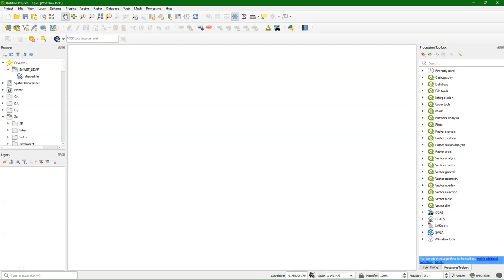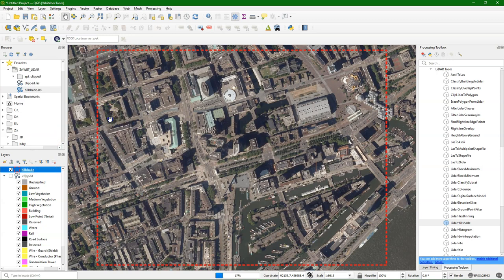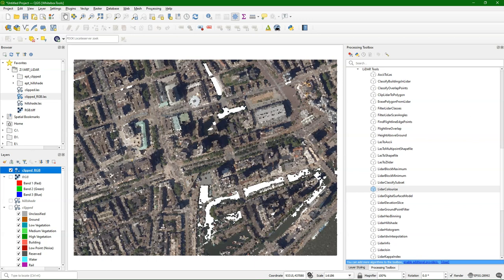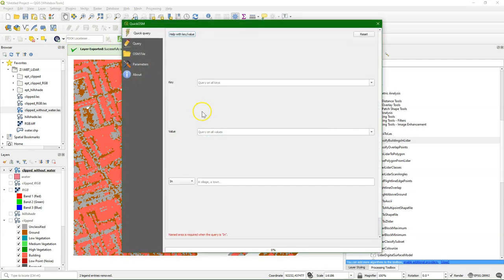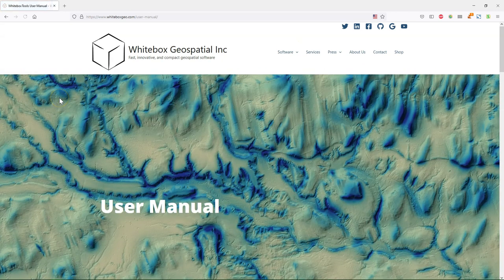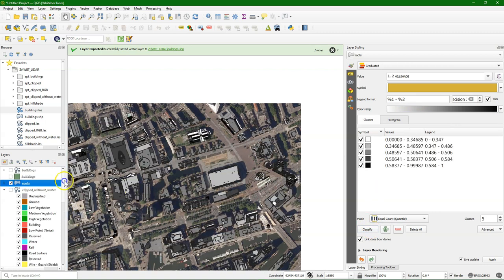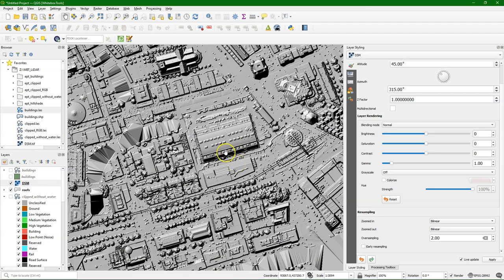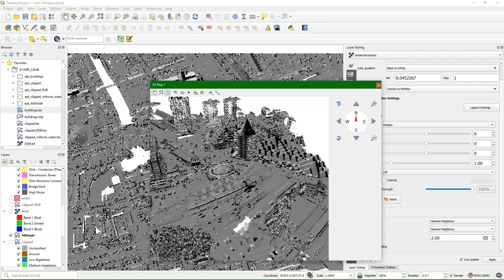Point Cloud Processing with LiDAR Tools of WhiteboxTools in QGIS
From QGIS 3.18 you can load point clouds in QGIS. With LiDAR tools from WhiteboxTools you can add a lot of useful processing tools QGIS for analysis and interpolation of LAS files. In this video some tools will be demonstrated and results will be visualised in the 2D and 3D view.

Open Data:
AHN3 from PDOK aerial photograph from PDOK Services Plugin, water and building vectors (c) OpenStreetMap Contributors

Do you want to learn more about point cloud processing and 3D visualization in QGIS? Enroll for my course at @udemy

0:00 Introduction
2:00 Lidar Hillshade Tool
3:39 Lidar Colourize Tool
5:56 Erase Polygon From Lidar Tool
8:34 Classify Buildings In Lidar Tool
11:21 Lidar Rooftop Analysis Tool
15:23 Lidar to Digital Surface Model Tool
17:35 Terrain Shading Plugin Ambient Occlusion Tool
19:30 Point Clouds in QGIS 3D View